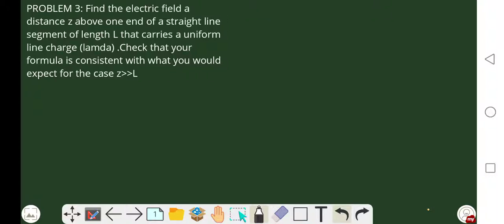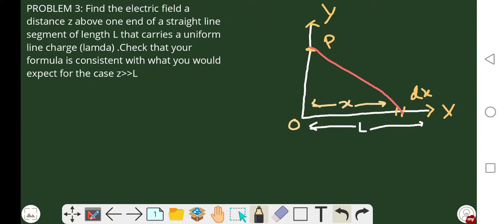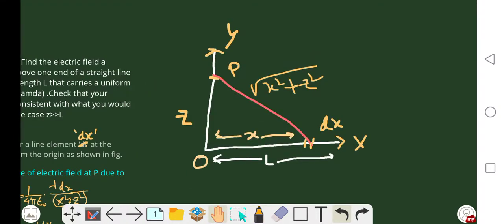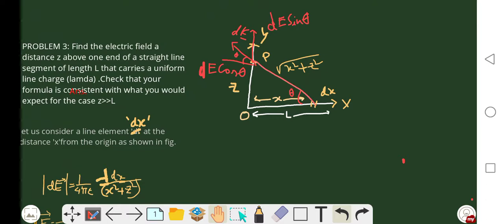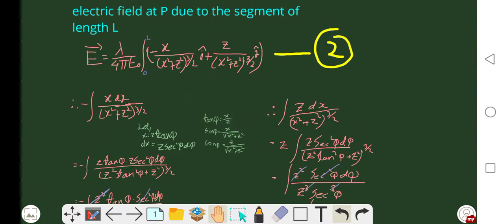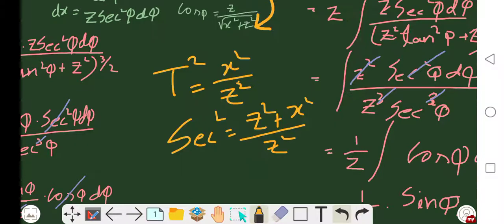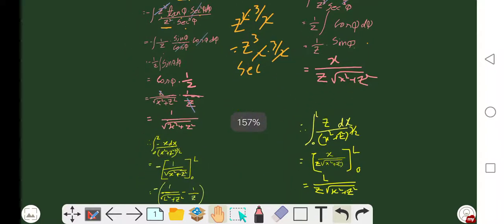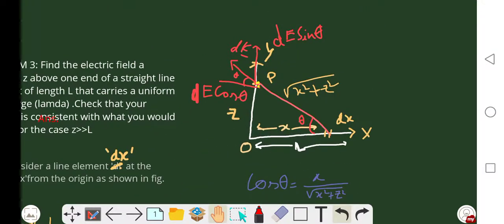Solution of problem 3 of chapter electrostatic